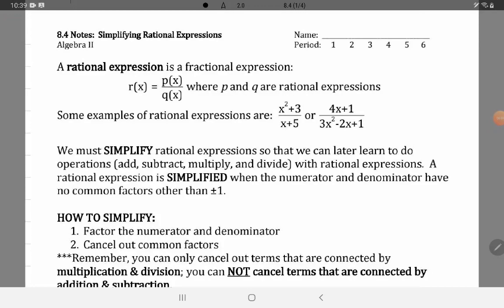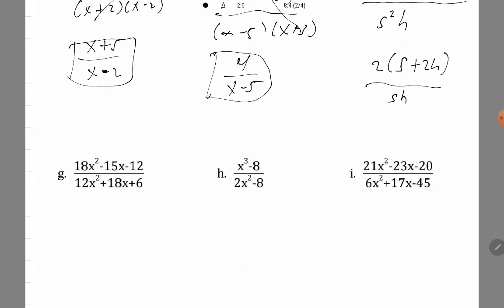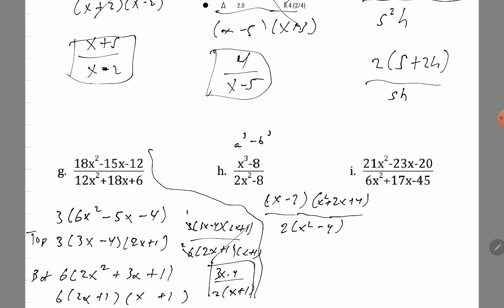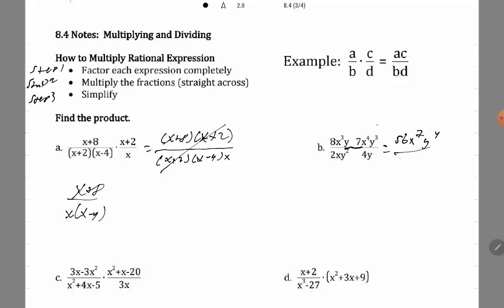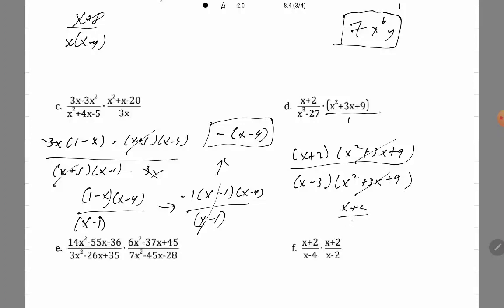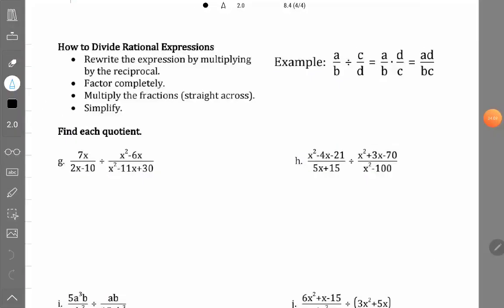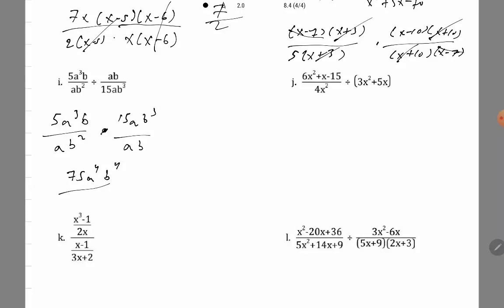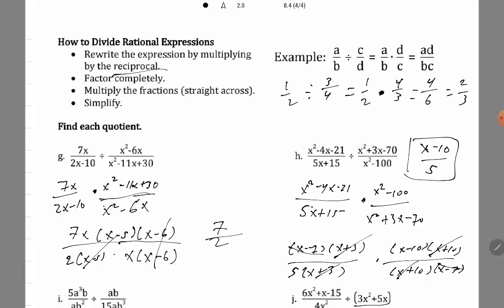8.4 simplifying, multiplying, and dividing Rational expressions